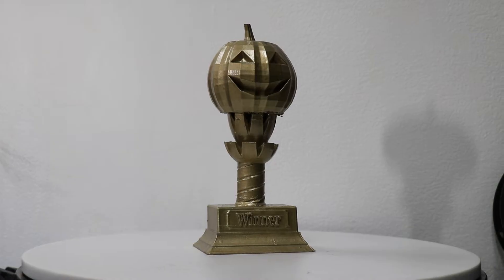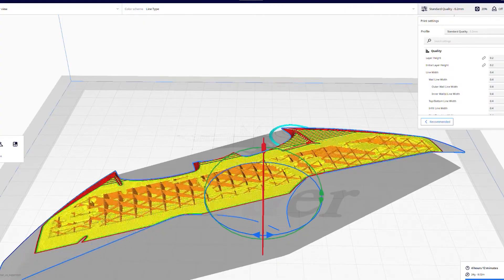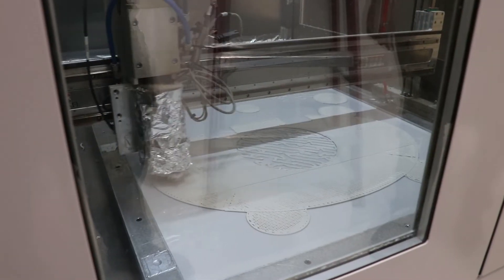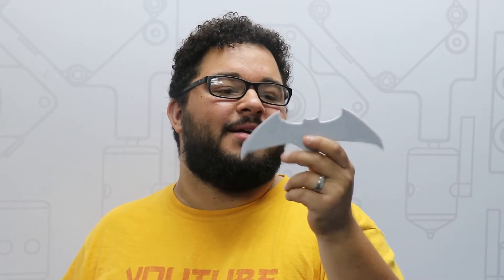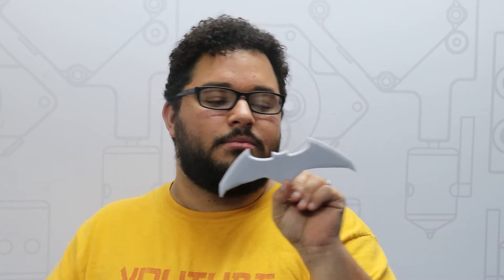Batman Batarang Day 14 of 31 | 3D PRINTING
welcome to another 3d print. Today is a batman batarang from batman v superman